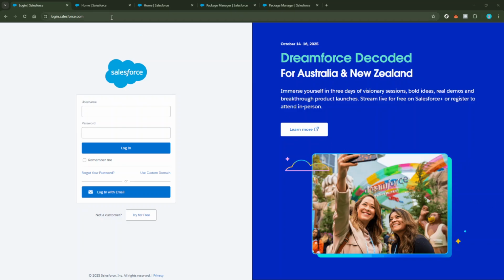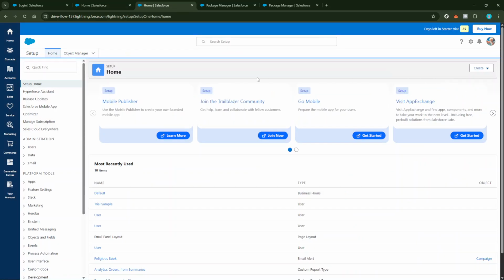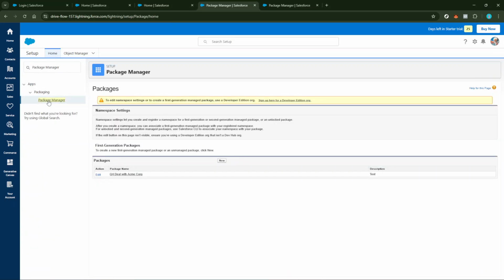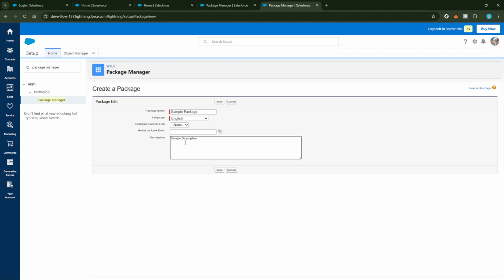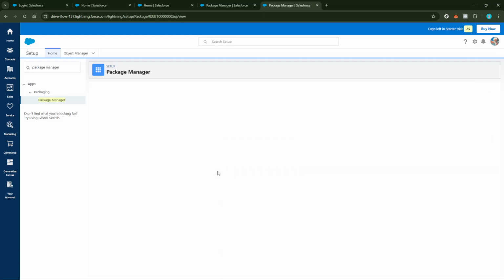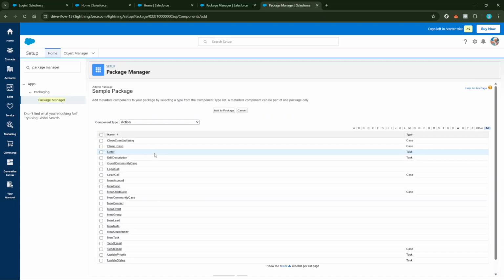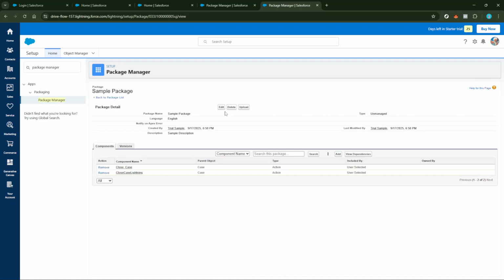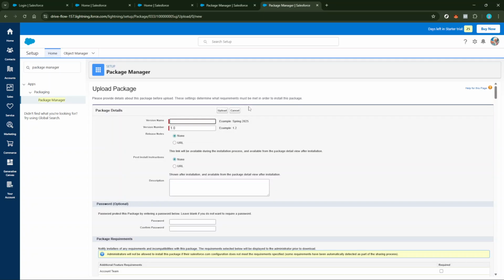How To Create A Salesforce Unmanaged Package [2025 Guide]